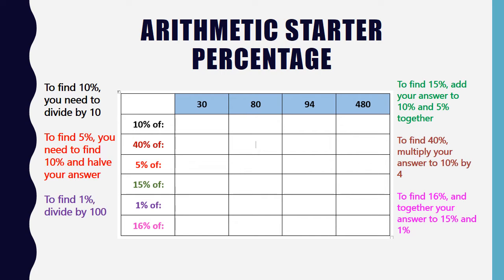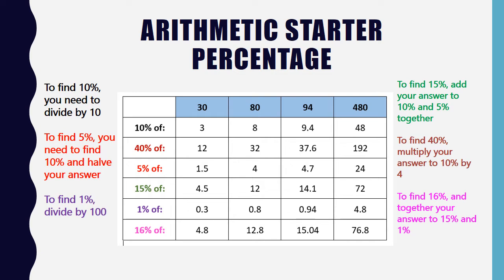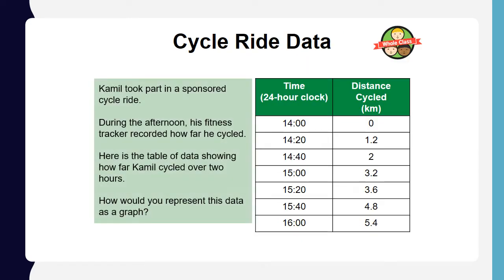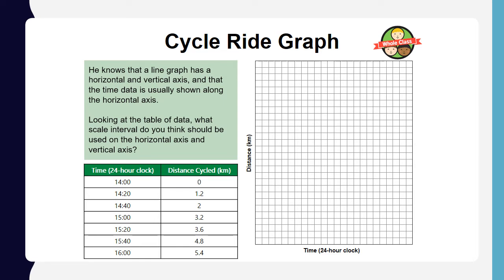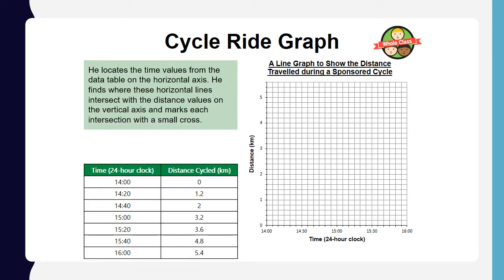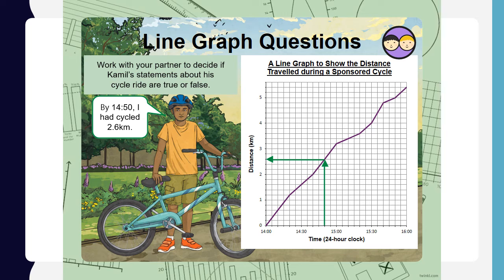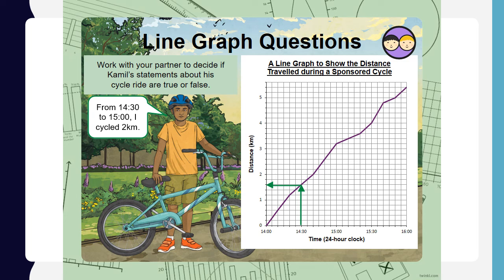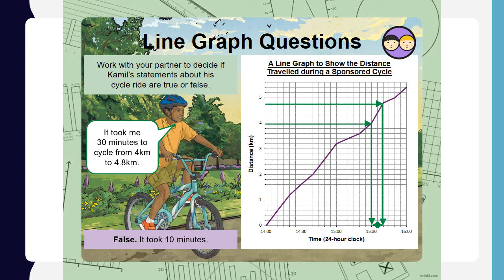9.06.20 Year 6 Maths - Line graphs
Our second day of statistics is learning how to interpret a line graph.